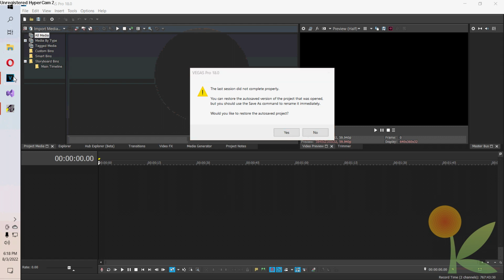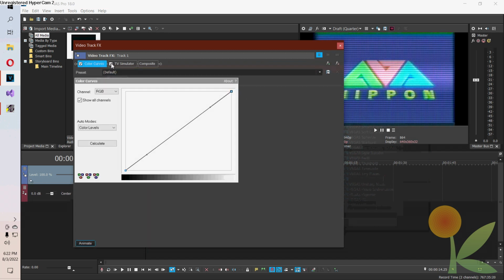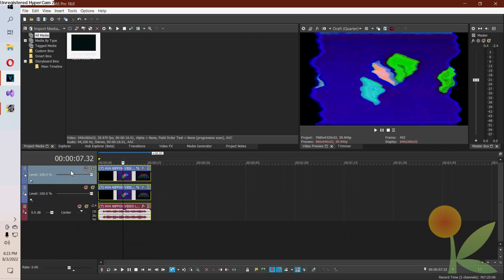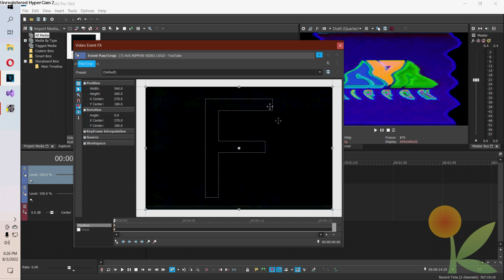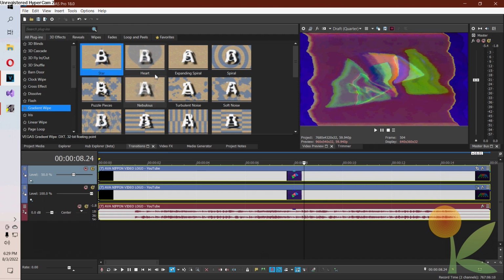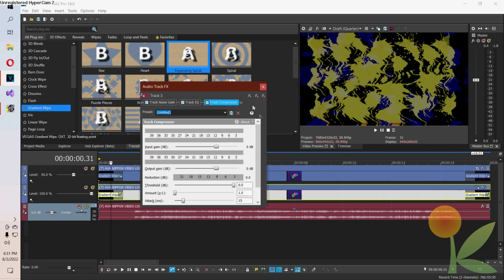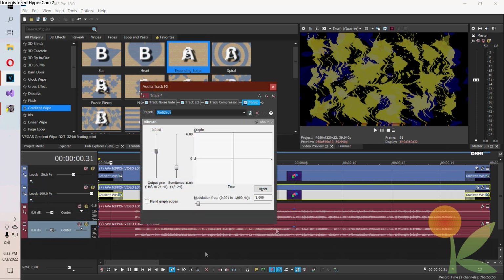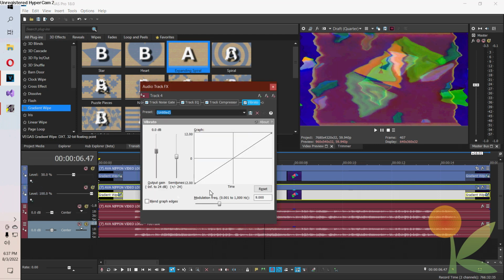How To Make: "Okay, Who Broke It?"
UNREGISTERED HYPERCAM 2 UNREGISTERED HYPERCAM 2 UNREGISTERED HYPERCAM 2 UNREGISTERED HYPERCAM 2 UNREGISTERED HYPERCAM 2 UNREGISTERED HYPERCAM 2 UNREGISTERED HYPERCAM 2 UNREGISTERED HYPERCAM 2 UNREGISTERED HYPERCAM 2